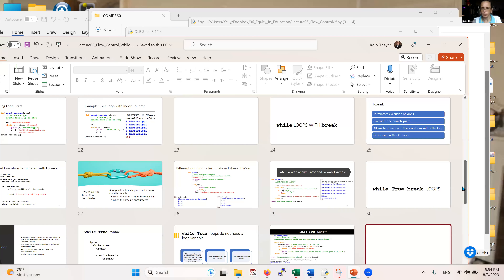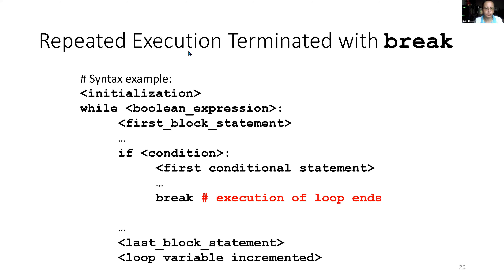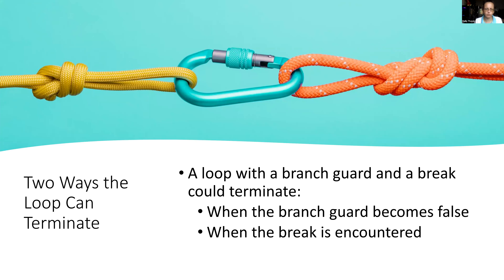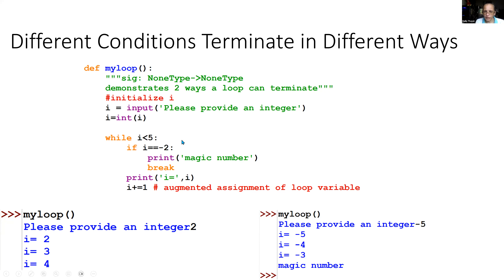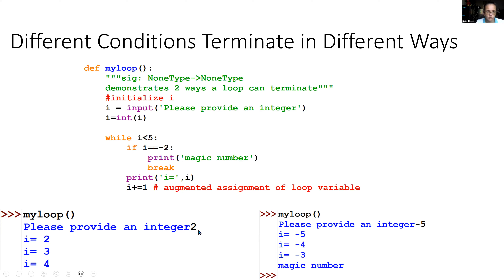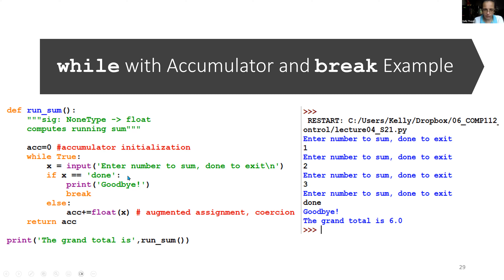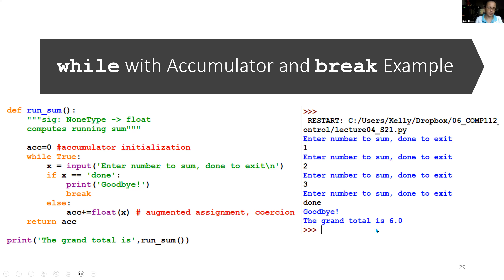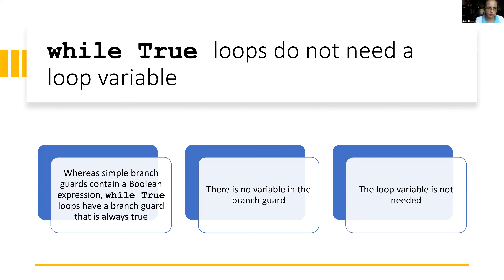Lesson 6-2: While Loops with break